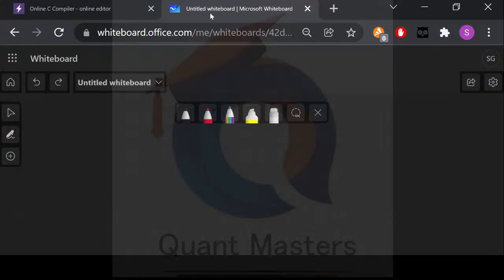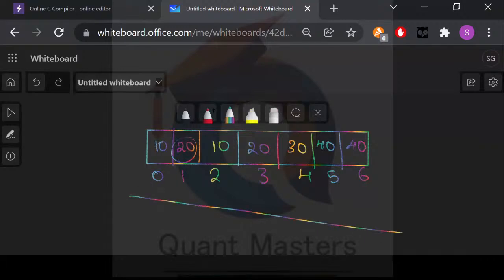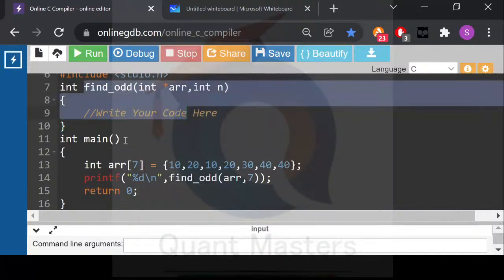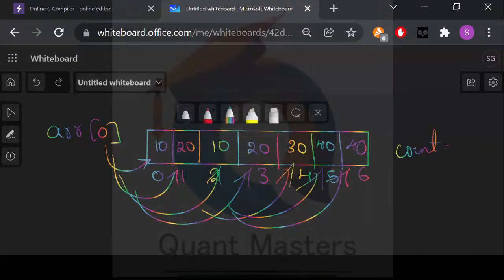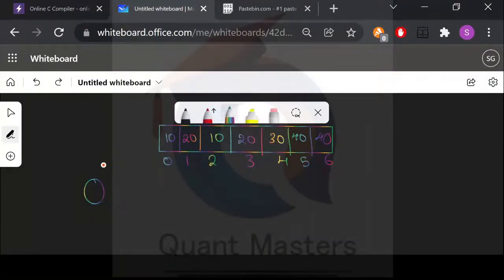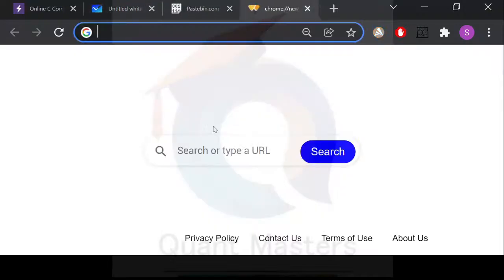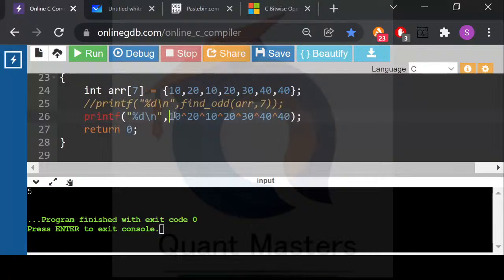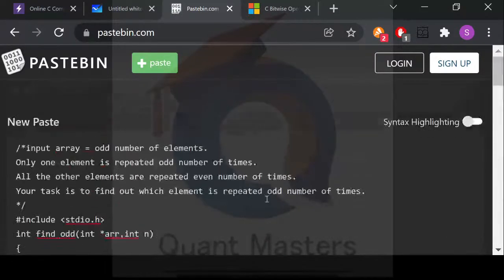How to crack TCS NQT in 15 Days | Technical Session 8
In this video we will be solving previous year questions asked in TCS NQT.

🔴🟢To enroll for TCS NQT program  ( Get Access to All Study Material & Videos)
Rs.899 Only 1 Month Full Access